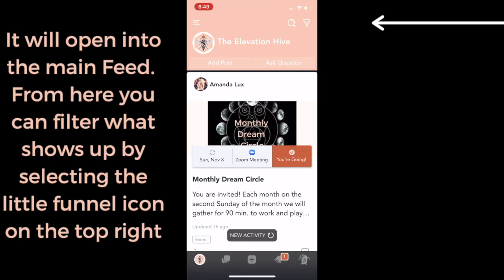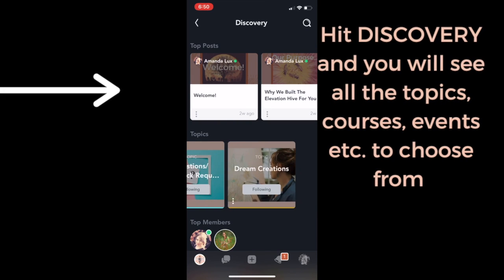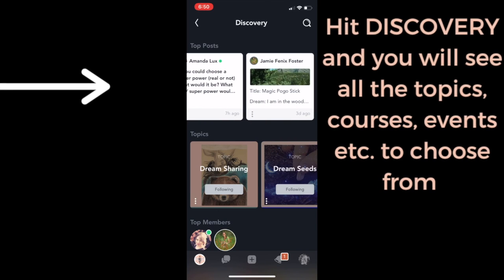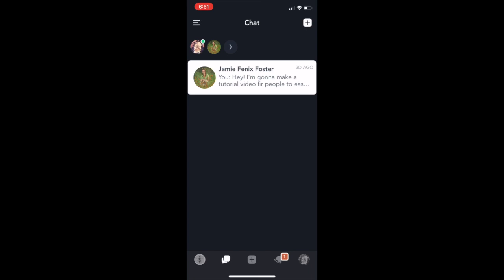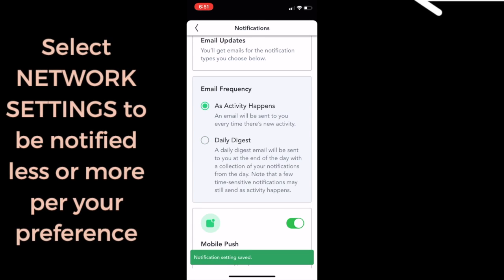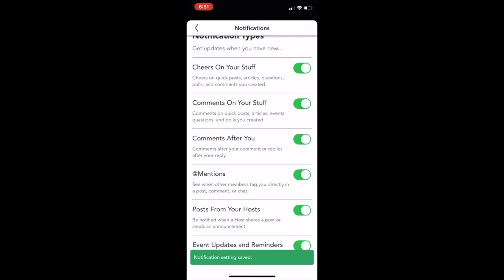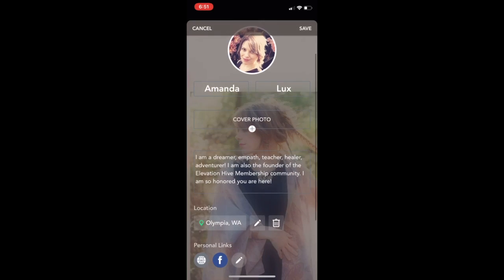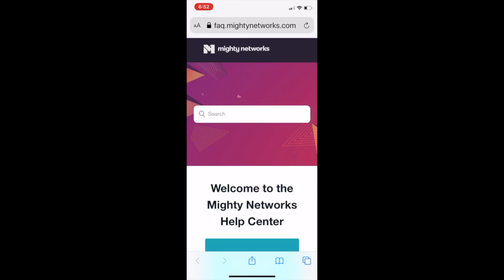Hive Community Membership Mobil App Tutorial (A Mighty Network)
The Hive membership is hosted on Mighty Networks. This tutorial will help you get the hang of how the platform works super fast! (It's really easy).

Once you join the Hive and create a login, you can download the Mighty Networks app from the app store on your phone. Each Mighty Network (the Hive is only one of many) has its own private login. Once you have created yours you can stay logged in on your phone so every time you open the app you will be taken to the main feed.

The feed is a lot like a Facebook group only it's private and way more awesome.

If you swipe left to right, you will see a menu of options. I encourage you to mess around and press everything so you know what it does and where it goes. Explore away! Then come back to the main feed and say Hi or go to the TOPICS and click on DREAM SHARE to post about a dream. Or click on SOUL-CARE to post about your soul-care journey.

We can't wait to read all about it!